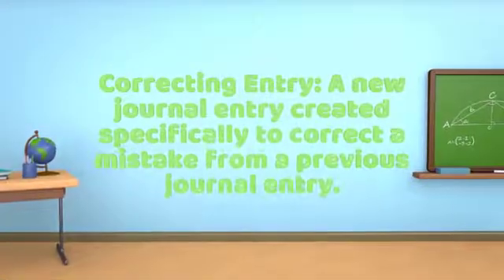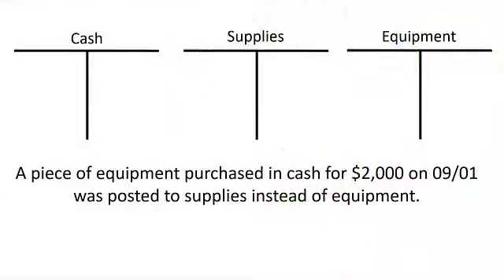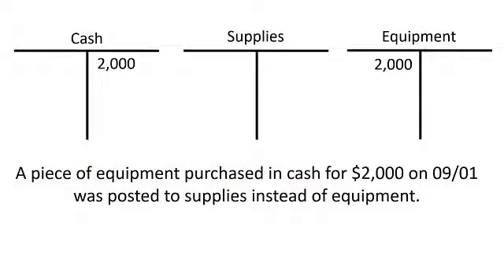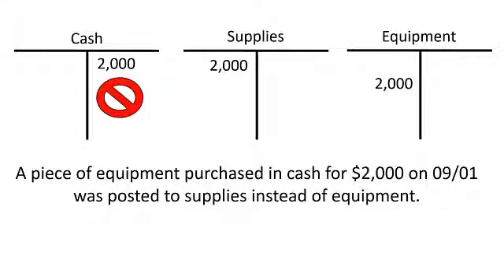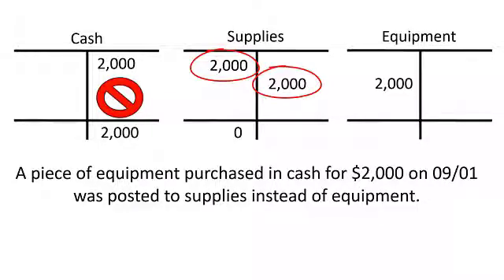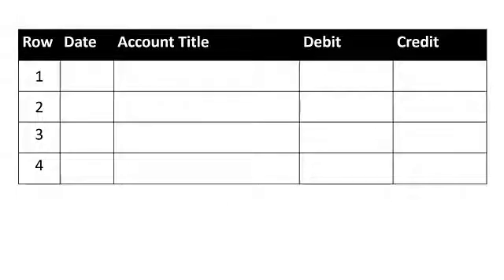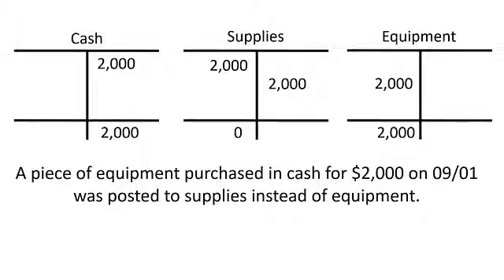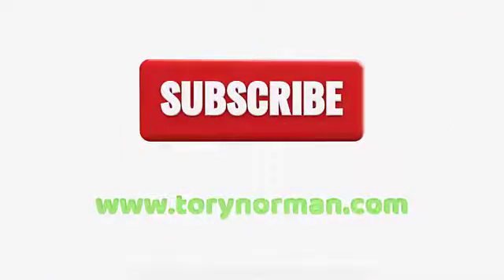Correcting Entries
So long as humans are involved in the accounting process there will always be mistakes. When those mistakes are posted to the General Ledger the only way to fix them is to make a second entry to correct it. Correcting entries can be tricky, but in this video you will learn how to use T-Accounts to help analyze and create correcting entries.

This video was created in relation to the Utah State CTE standards for the Accounting I High School course. Specifically, this video prepares students to complete Strand 4, Standard 4: Define the trial balance and explain how it could be equal but not accurate.